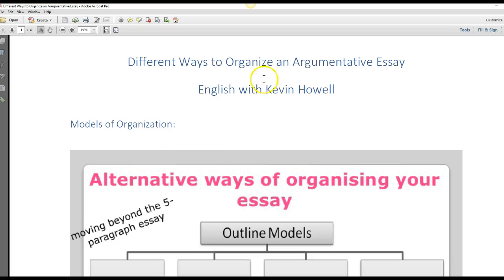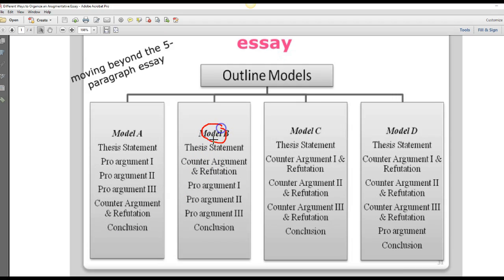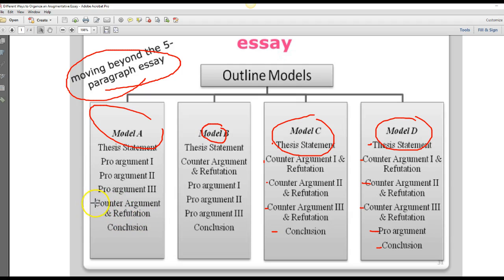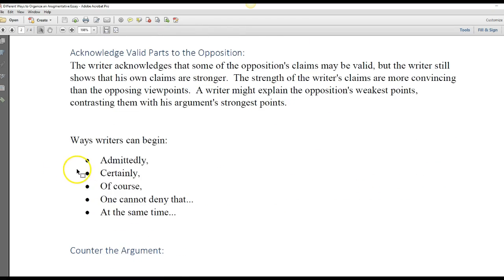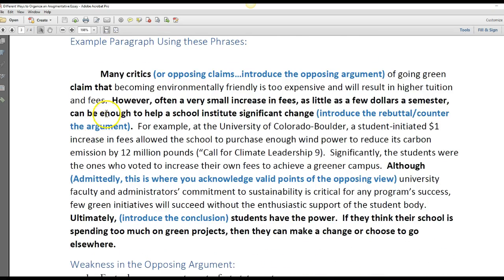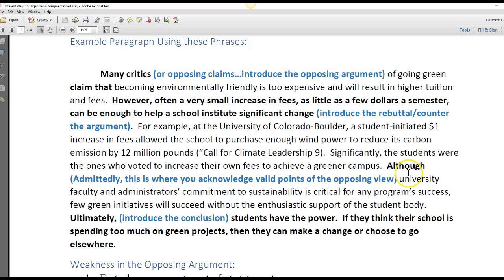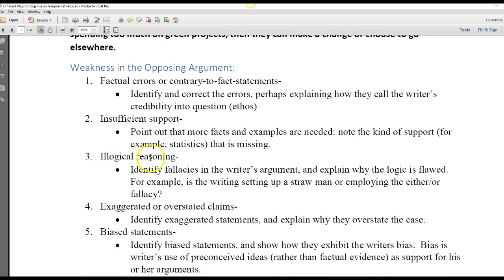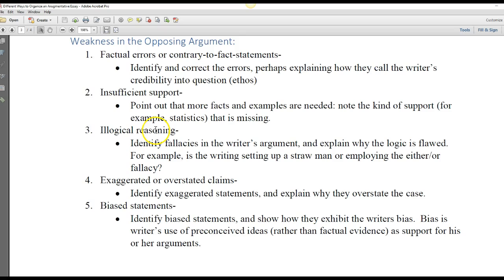Argumentative Essay Models and Phrases